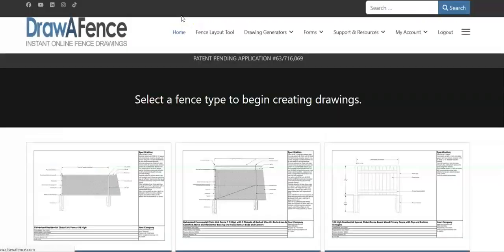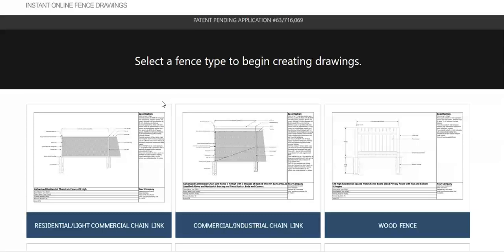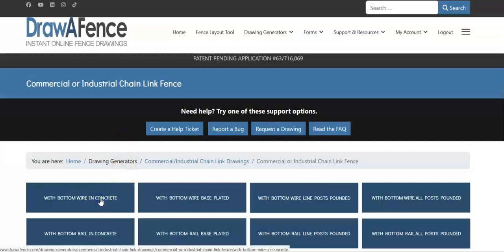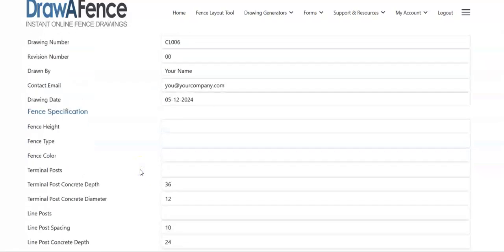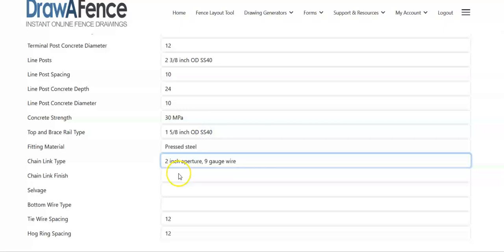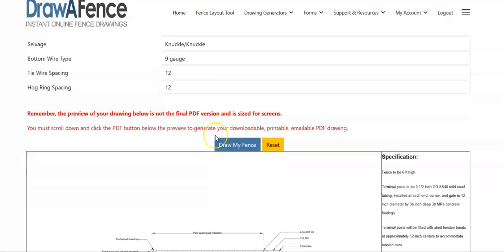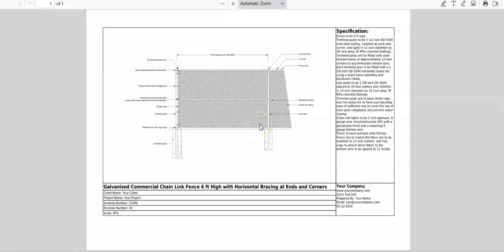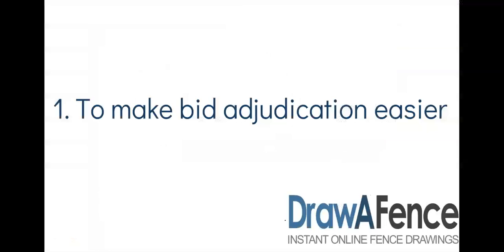4 Reasons your customers are asking you for fence drawings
YES! If you think your fence customers are asking for drawings more often, you're RIGHT!
There are several reasons for that, but here are four of the most common.
This trend is only going to increase with time, and THAT'S why we built Draw A Fence.